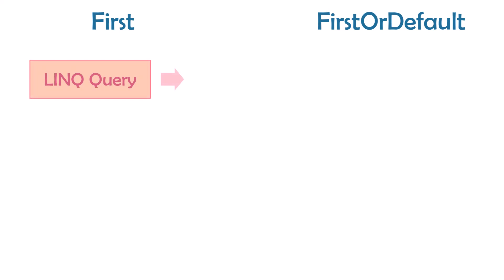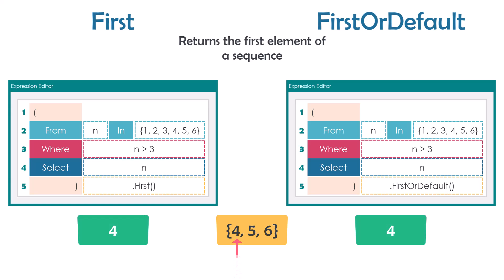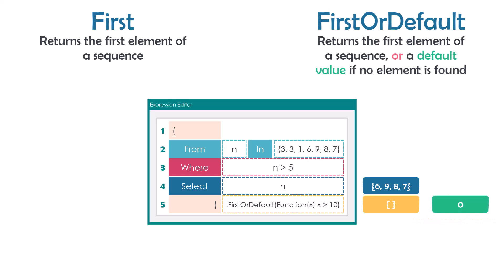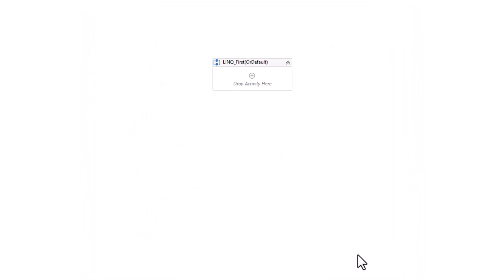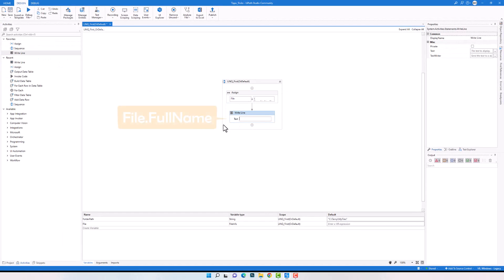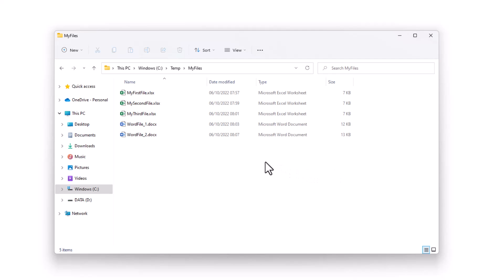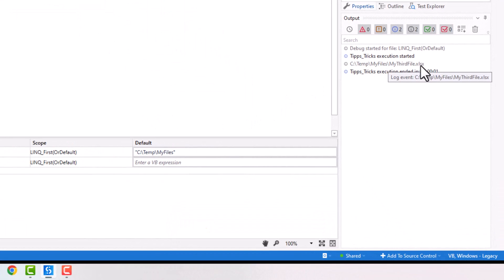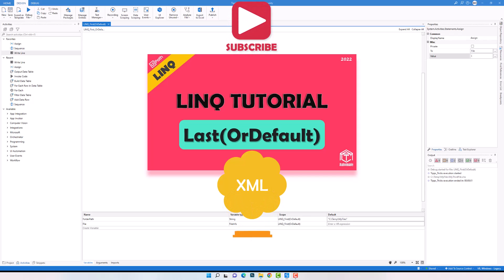UiPath | First Operator | FirstOrDefault Operator | LINQ Tutorials | Element Operators | Loop Files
👉 𝐄𝐧𝐠𝐥𝐢𝐬𝐡
● This video is about ✂ 𝗙𝗶𝗿𝘀𝘁 and ✂ 𝗙𝗶𝗿𝘀𝘁𝗢𝗿𝗗𝗲𝗳𝗮𝘂𝗹𝘁 operators in🔥𝗟𝗜𝗡𝗤🔥
● This video covers the following points:
    → What is First operator?
    → What is FirstOrDefault operator?
    → Examples about both operators.
● The examples in this video are about looping the files in a folder and getting the oldest or newest file from the folder.
● The following operators are used in this video:
    → First
    → FirstOrDefault
    → Order
    → Take
    → ElementAt
    → Where
    → Select

🌟 𝗖𝗼𝗱𝗲
✔ First( )
✔ FirstOrDefault( )
✔ First(Lambda Expression)
✔ FirstOrDefault(Lambda Expression)

🕜 𝗖𝗵𝗮𝗽𝘁𝗲𝗿𝘀
► 00:00 Introduction
► 00:23 First Vs. FirstOrDefault
► 01:04 First Vs. FirstOrDefault (First Overload)
► 03:17 First Vs. FirstOrDefault (Second Overload)
► 04:48 Summary
► 05:45 1.Example (Get Oldest Excel File - 1)
► 09:13 2.Example (Get Oldest Excel File - 2)
► 09:55 3.Example (Get Newest Excel File - First)
► 10:20 4.Example (Get Newest Excel File - FirstOrDefault)
► 10:41 5.Example (Get Newest File)
► 11:14 6.Example (FirstOrDefault + Lambda)
► 12:19 7.Example (Take + FirstOrDefault)
► 13:48 8.Example (Take + ElementAt)
► 14:22 Conclusion